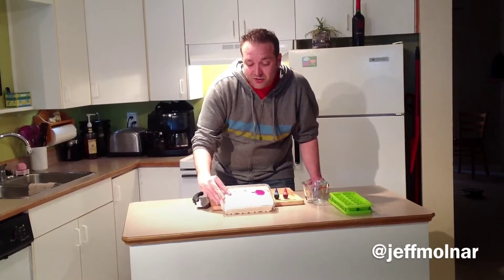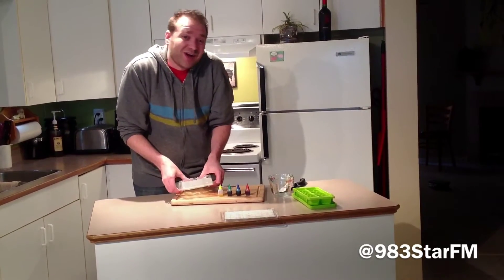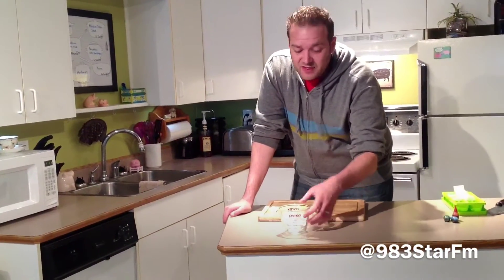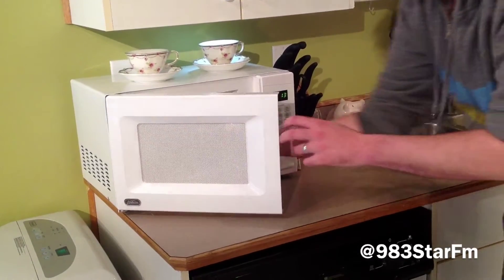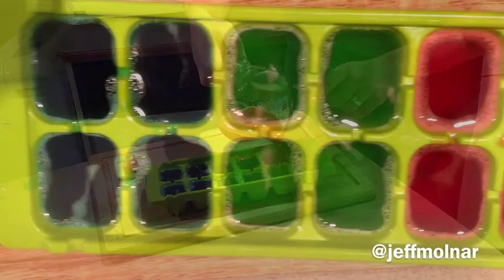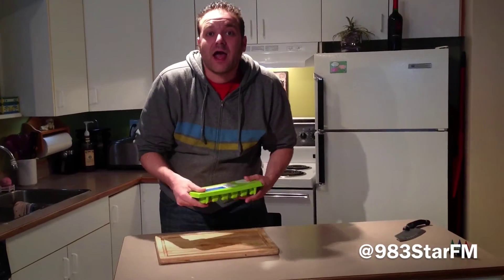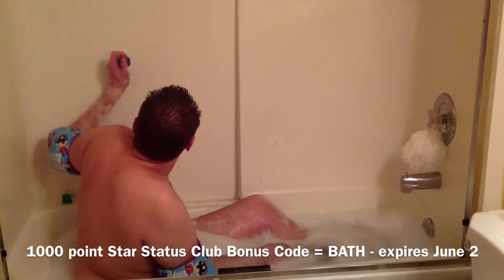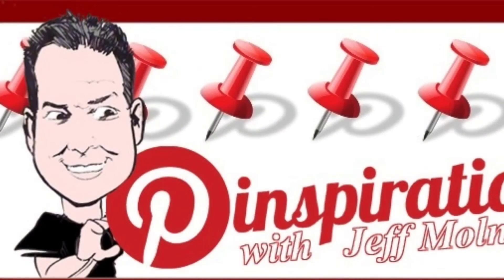Pinspiration - DIY Bath Crayons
This week I made DIY Bath Crayons.  They're supposed to be non-toxic, super easy, and a whole lot of fun.  We're they?  Check out the video to find out.